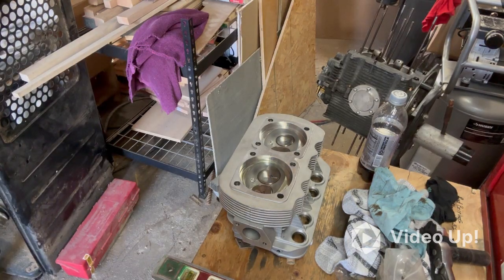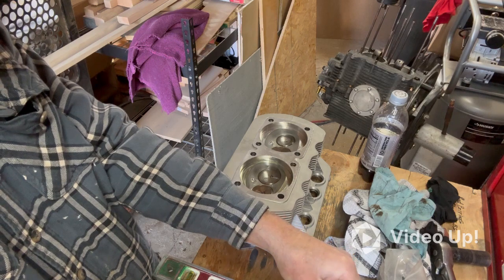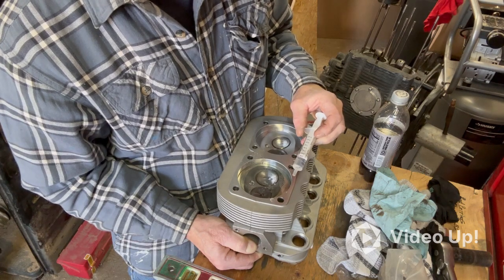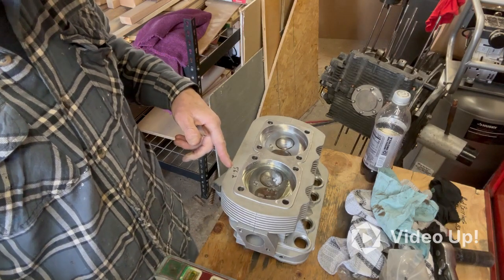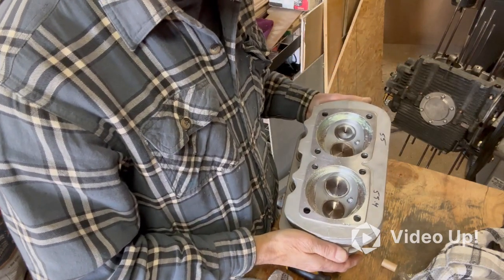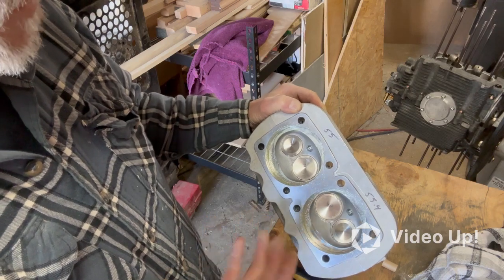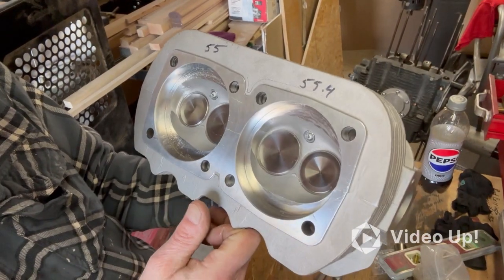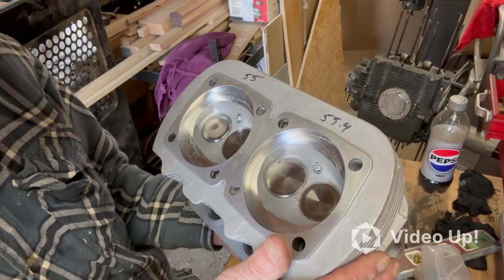Cc’ing heads and figuring compression ratio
I made my own head cc’ing tool to help figure out compression ratios